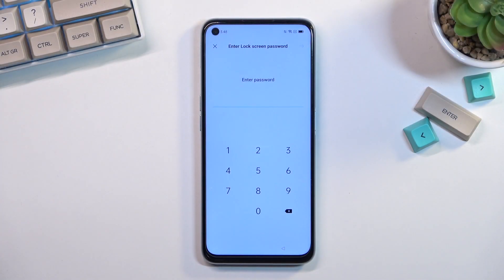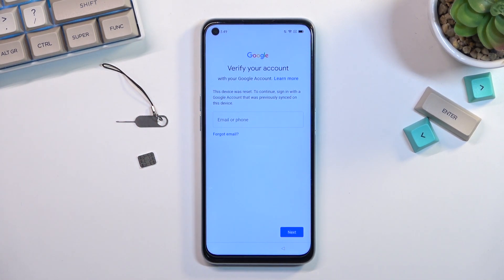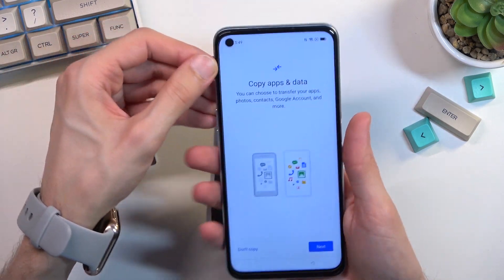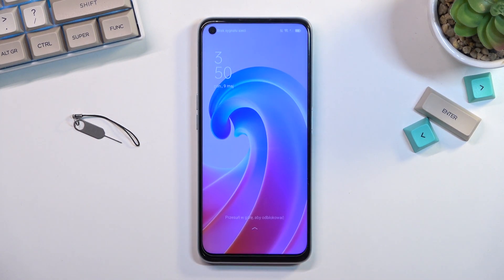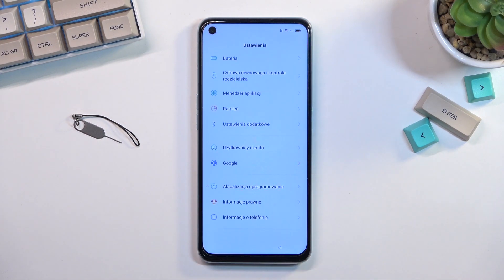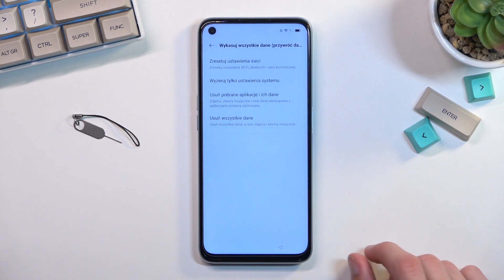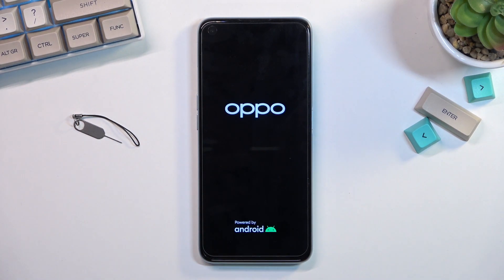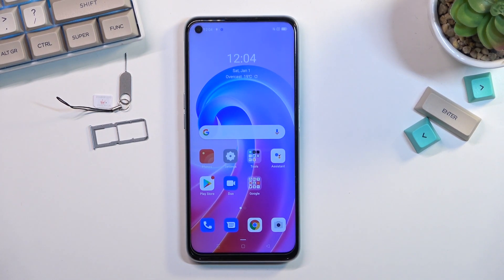How to Bypass Google Account Verification on OPPO A96 - Unlock FRP / Skip Google Lock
OPPO A96 Remove FRP:
If your OPPO A96 is locked by factory reset protection and you forgot the Google password you should follow our instructions. Let's activate OPPO A96 with this unlock FRP tutorial, as a result, you will bypass Google verification. It's a free and easy way to unlock OPPO A96. Remove factory reset protection from OPPO A96. This method will work on all OPPO devices with Android 11.

How to remove factory reset protection in OPPO A96? How to bypass Google verification in OPPO A96? How to unlock FRP in OPPO A96? How to skip Google lock on OPPO A96? How to activate OPPO A96 without Google account? How to bypass Google Account protection in OPPO A96 5G with Android 11 and security patch 01.2022?